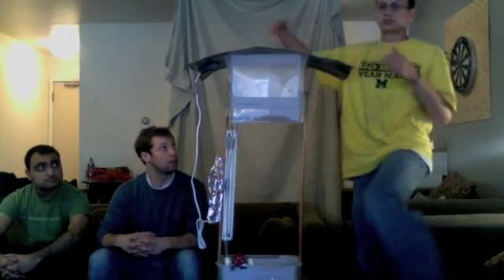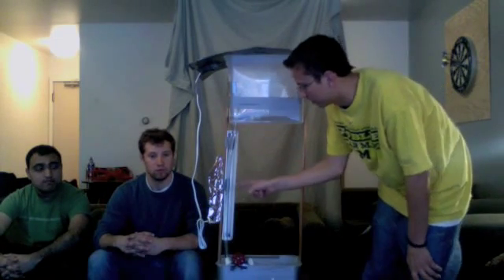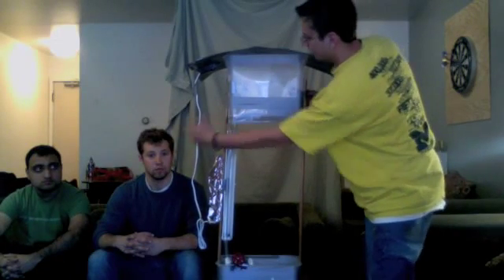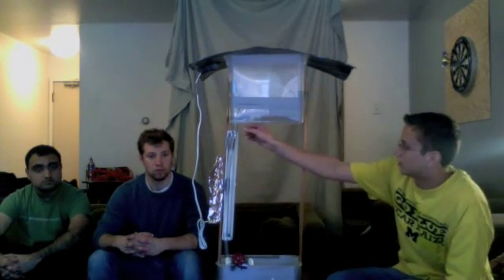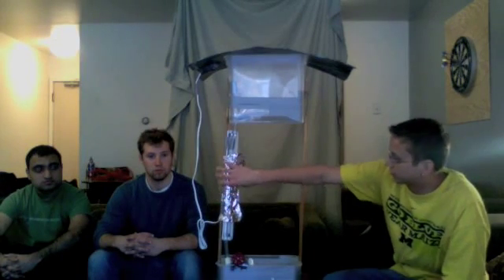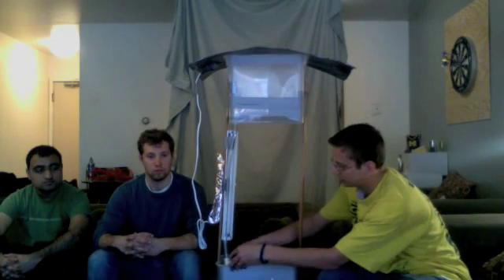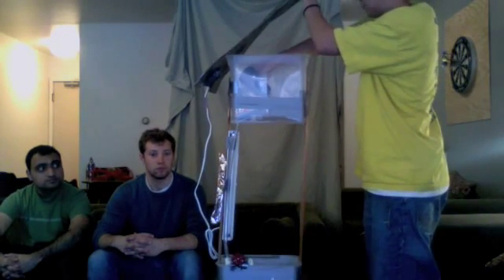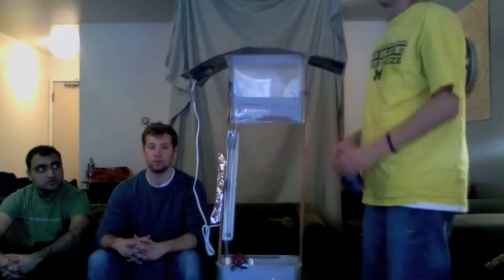UV Solar Water Purification Prototype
We have created a solar powered UV light water purification system to give people access to clean drinking water.  Our design requires no electricity to run, and can be used for a small community to share or just one household.

Industrial and Operations Engineering
IOE 422 - Entrepreneurship Class